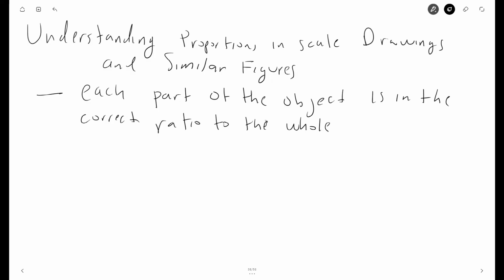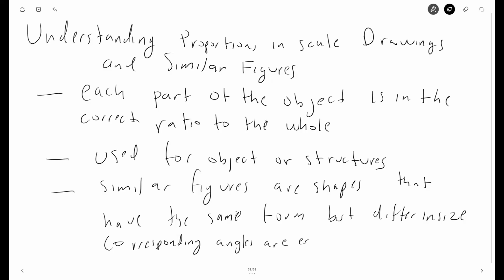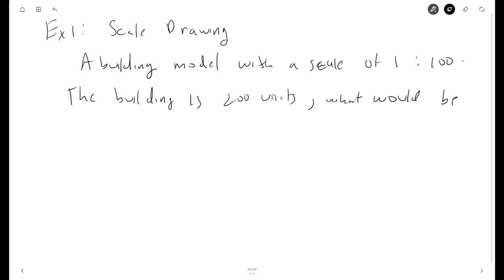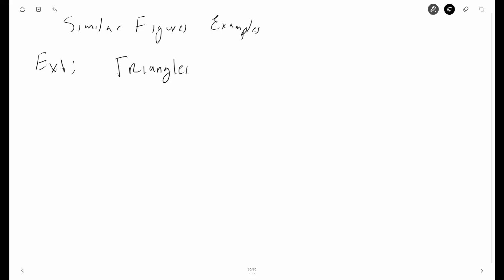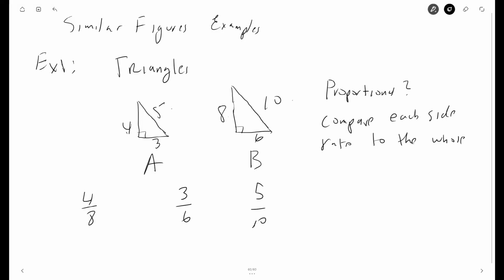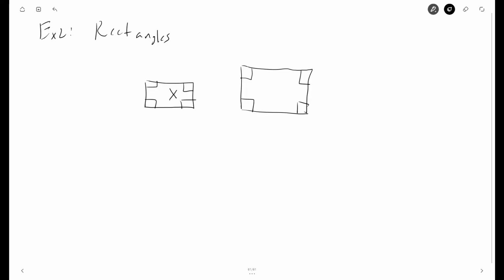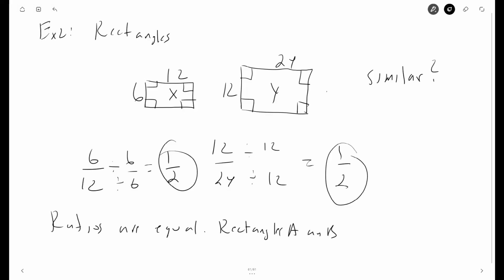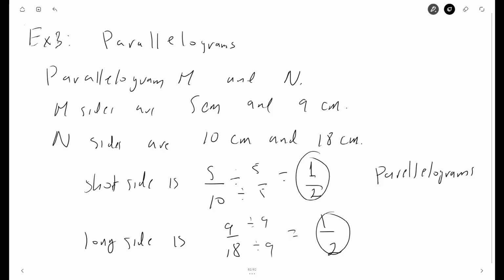Understanding Proportions in Scale Drawings and Similar Figures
Proportions are fundamental when working with scale drawings and similar figures. They allow us to create accurate representations of objects, ensuring that each part of the object is in the correct ratio to the whole. This concept is widely used in fields such as architecture, engineering, and art.

For example, if a real-life object is 200 units and the scale is 1:100, the drawing measurement will be 2 units.

1. Triangles
Example: Consider two triangles, Triangle A and Triangle B. Triangle A has side lengths of 6 cm, 8 cm, and 10 cm, while Triangle B has side lengths of 3 cm, 4 cm, and 5 cm.

2. Rectangles
Example: Imagine two rectangles, Rectangle X and Rectangle Y. Rectangle X has a length of 12 cm and a width of 6 cm. Rectangle Y has a length of 24 cm and a width of 12 cm.

3. Parallelograms
Example: Consider two parallelograms, Parallelogram M and Parallelogram N. Parallelogram M has side lengths of 5 cm and 9 cm. Parallelogram N has side lengths of 10 cm and 18 cm.